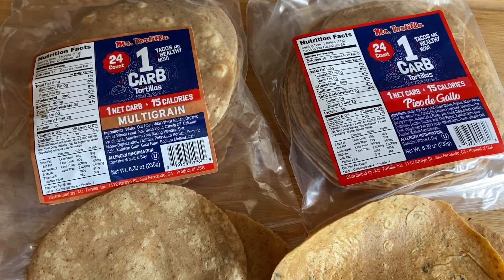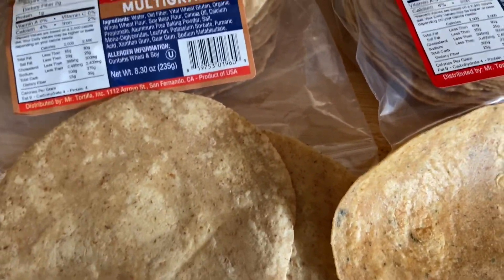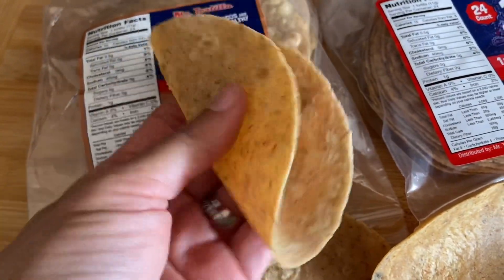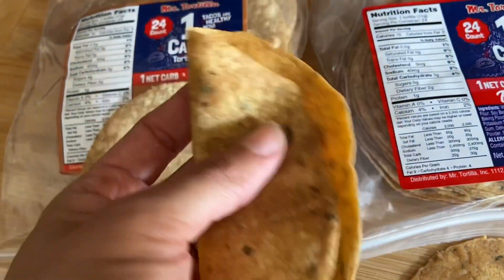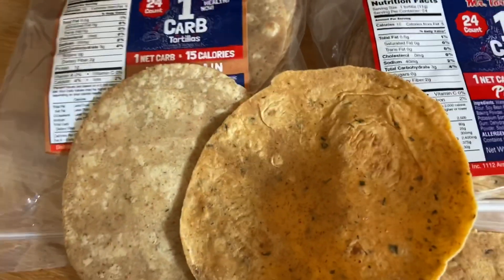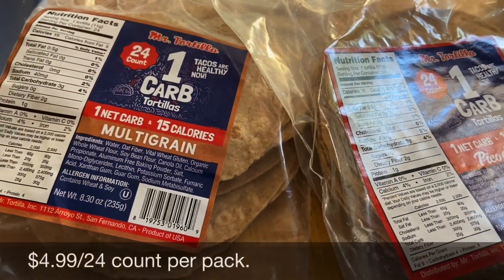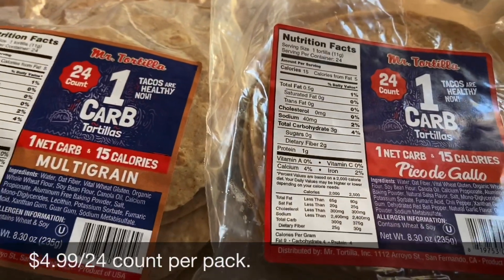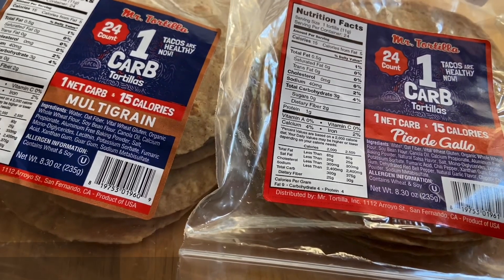NEW Mr. Tortilla 1 Carb Tortilla Review | BlogAboutItAll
With these 1 CARB Tortillas everydayday can be Taco Tuesday!
We will be eating our tacos guilt free with the 1 Carb tortilla from Mr. Tortilla.
We bought one of each of the flavors to try, we love them so much we already placed another order!
These tortillas are Keto-friendly and Vegan! Only 15 calories, $4.99 for a 24 count pack.
This is NOT sponsored we bought these to try and of course love sharing great finds with you all.
The pico de gallo flavor is our favorite!